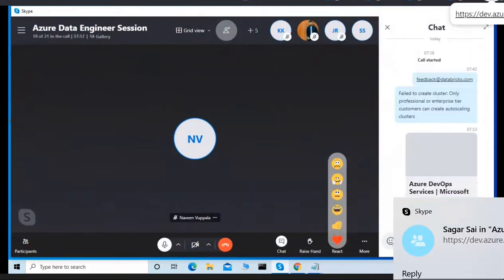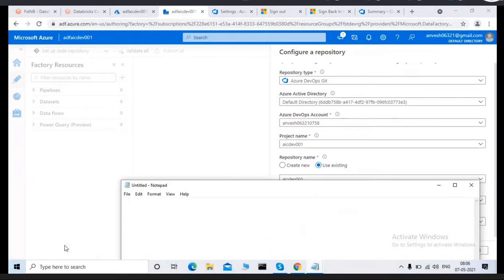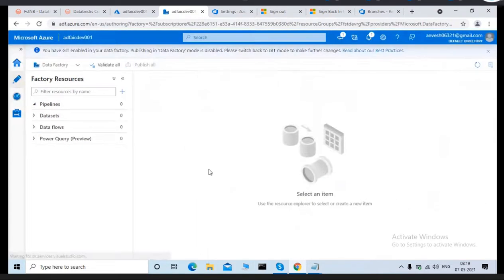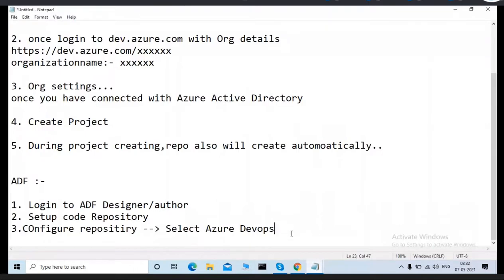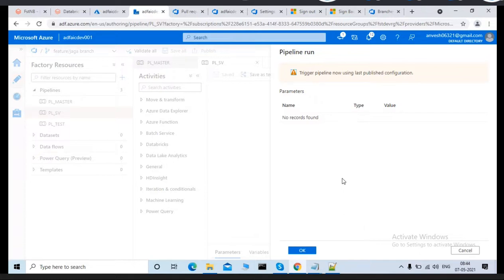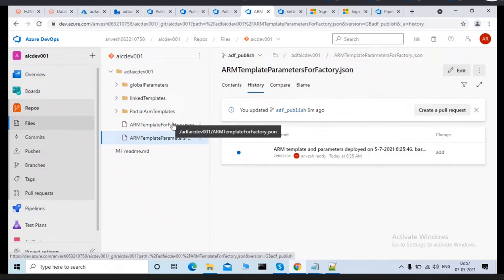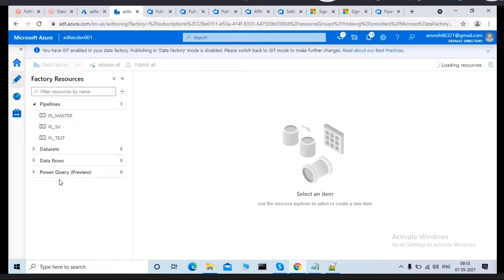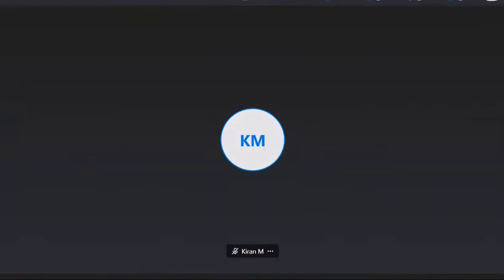Day-14, Azure devops and, feature, master branch to adf live